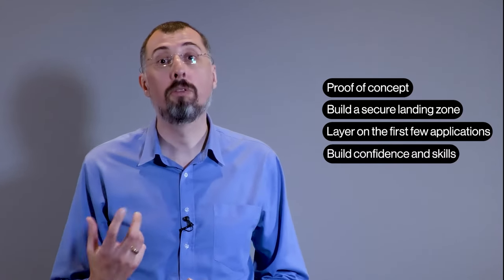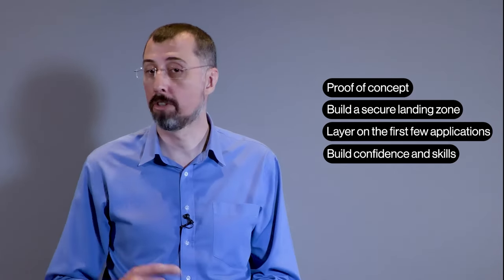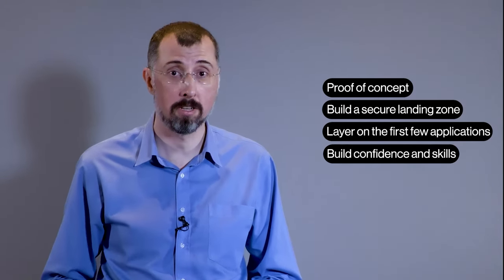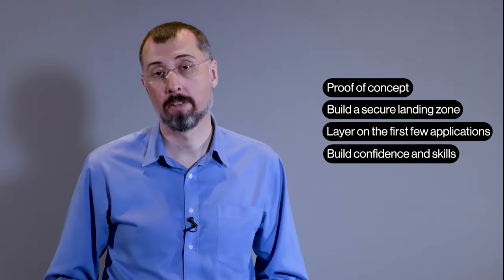De-risking cloud migration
Learn how businesses can reduce risk and make smart decisions when migrating to the cloud.